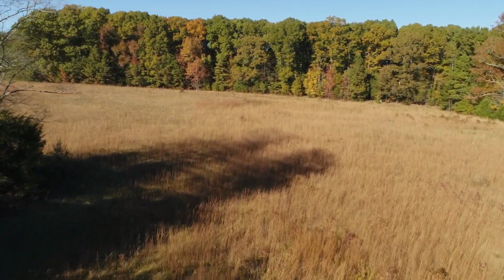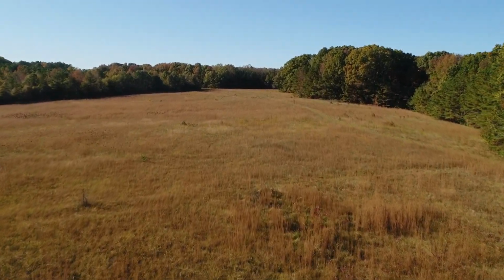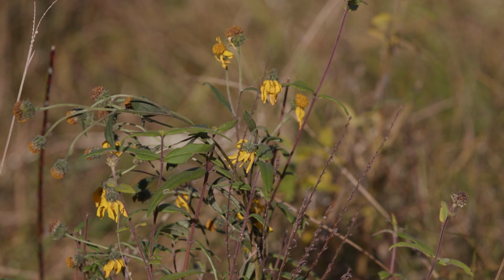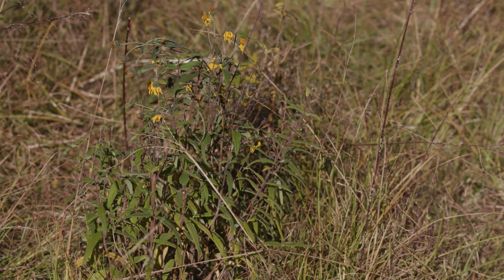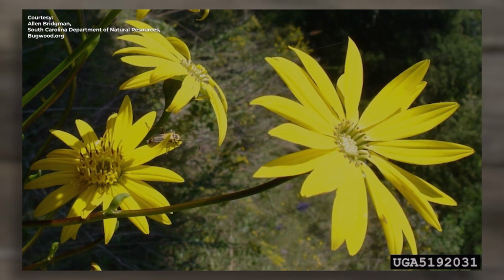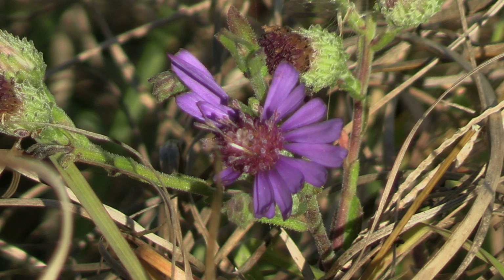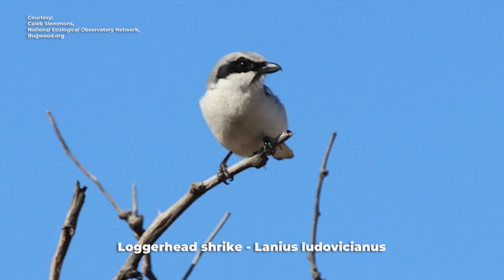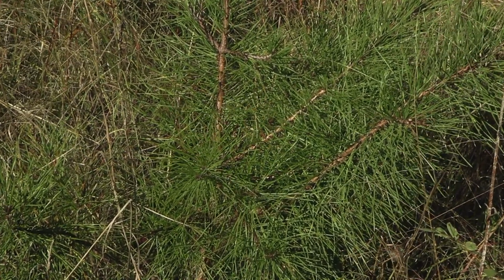Schweinitz's Sunflowers in South Carolina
"Making It Grow" travels to Historic Brattonsville, SC to speak with Dr. Robert Carter to learn more about the Schweinitz's Sunflowers.

This plant is endemic to certain parts of North and South Carolina. Endemic meaning a plant this is exclusively found in a specific region. It seems to have evolved in the South Carolina piedmont and Appalachian prairies that were subjected to natural or set fire management as it doesn’t persist in shade. It's now on the Federal endangered species list and naturalists are working to reintroduce it to suitable habitats.